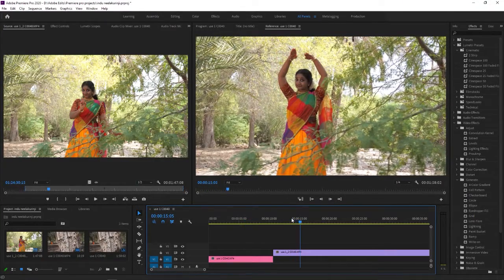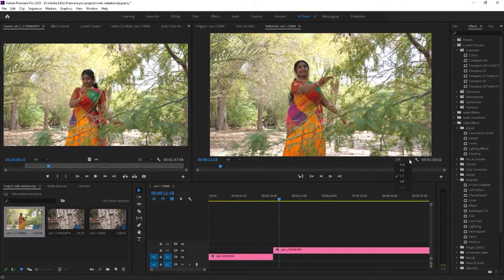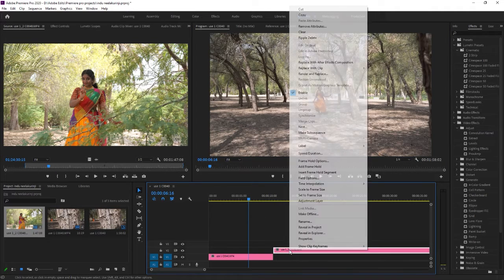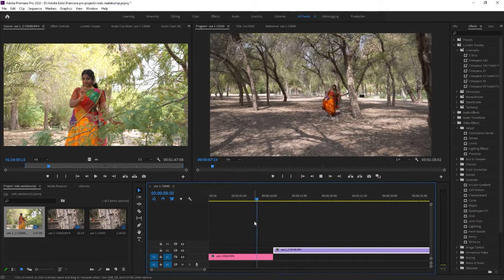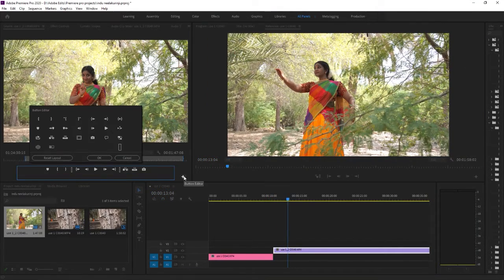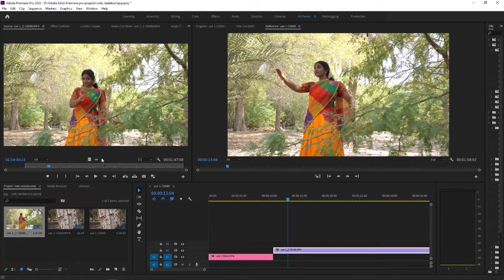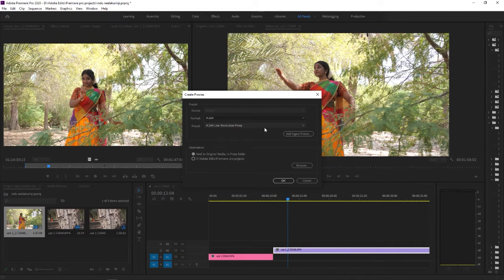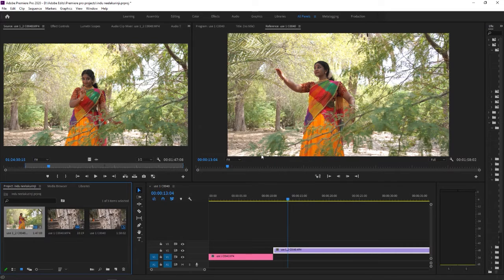4K video editing made easy in Premiere Pro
Is your computer too slow to edit 4K video? Or do you have a fast computer that still lags when you are editing 4K, 6K, or even 8K footage? This video will show you how to create proxy files to MASSIVELY speed up your video editing speed, regardless of the specs of your computer.